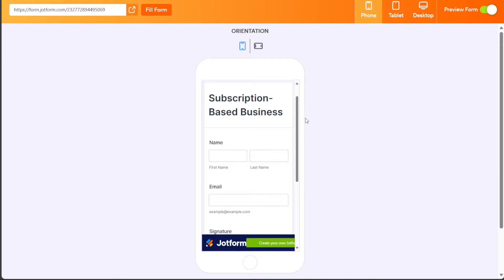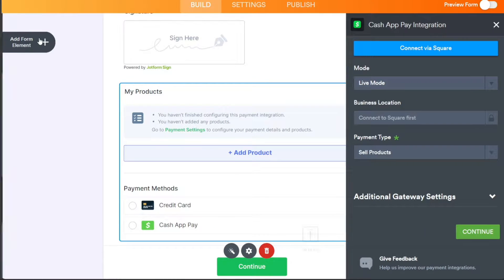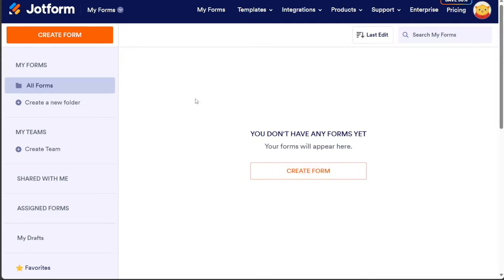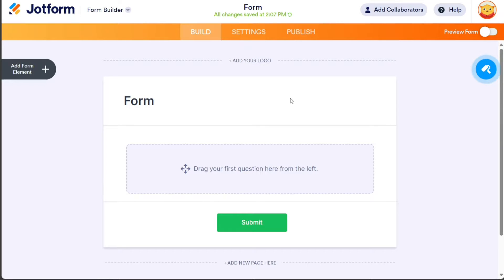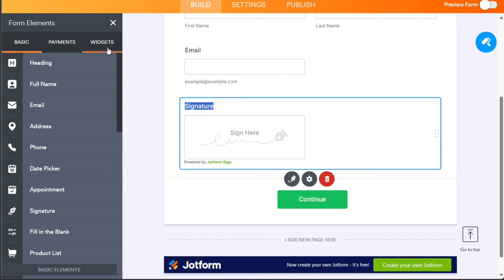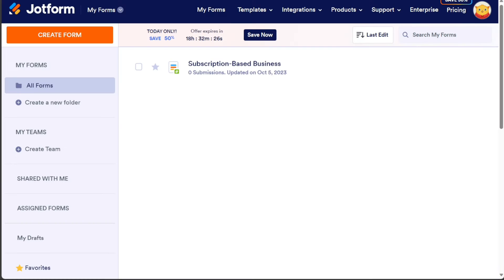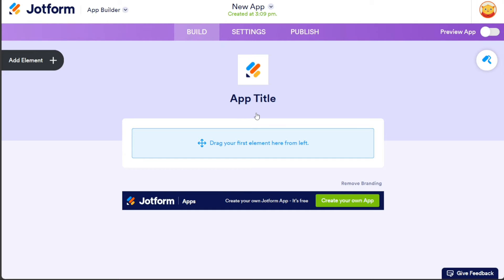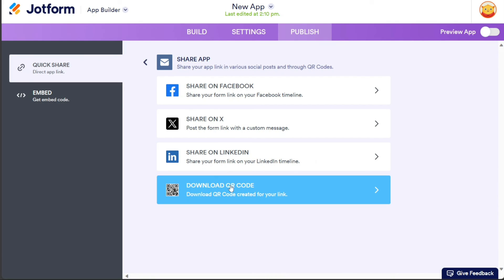How to build an app for a subscription base business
This is my video on How to build an app for a subscription base business for beginners. I cover the most basic functions.